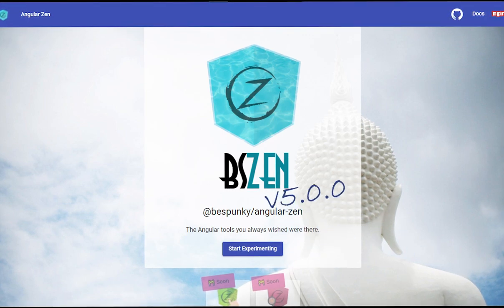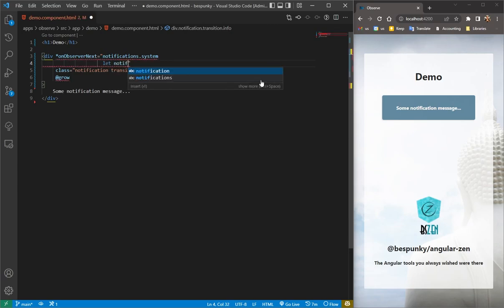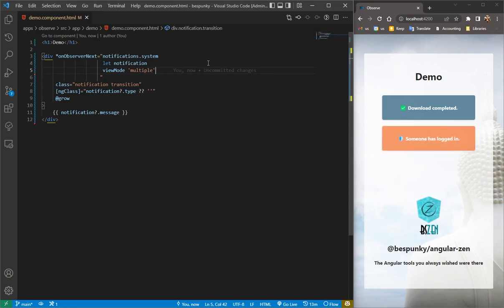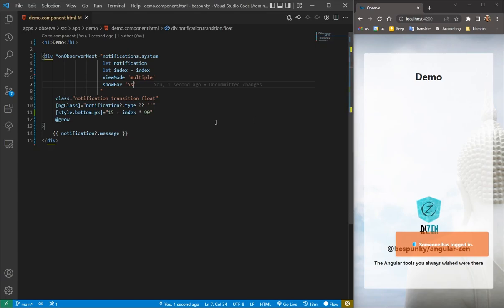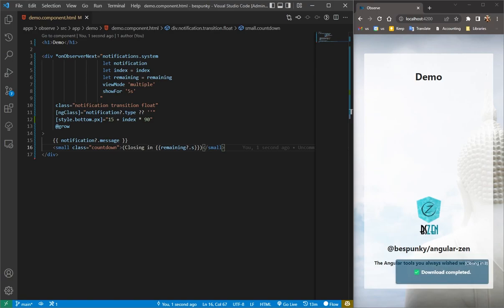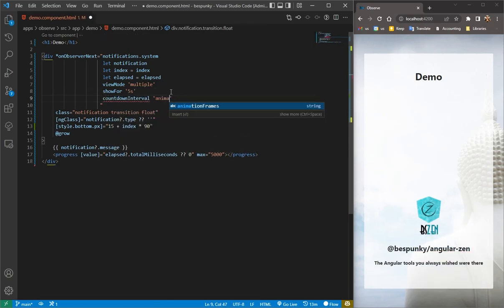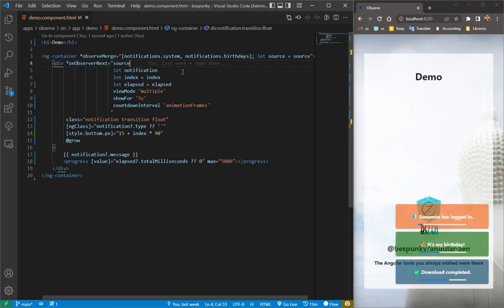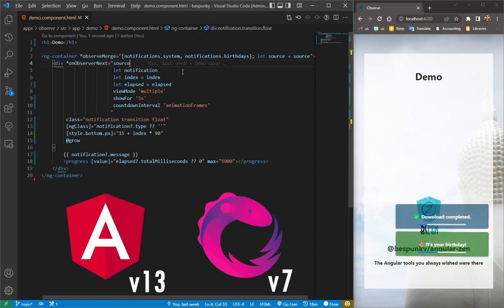Angular Zen v5.0.0 is now out! 🚀🙌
Version 5 of @bespunky/angular-zen is out!
This video demonstrates how to use two new sets of features for rxjs observables handling:
`*observe` directives - For super easy RxJS integration and observable combination.
`*onObserver` directives - For conditional template rendering according to observable states.

Other stuff you can checkout:
--- Open source libraries: ---